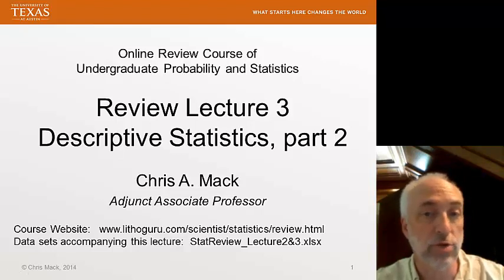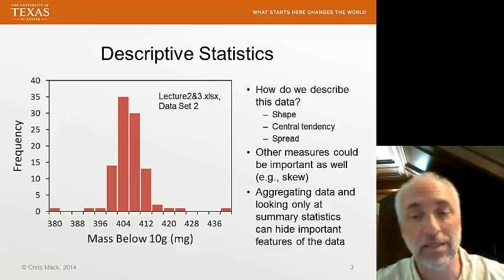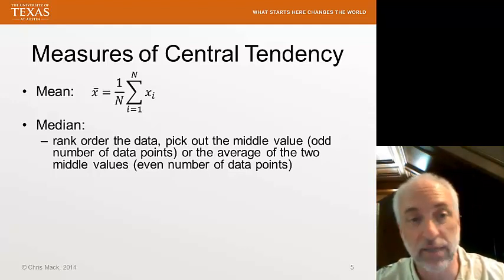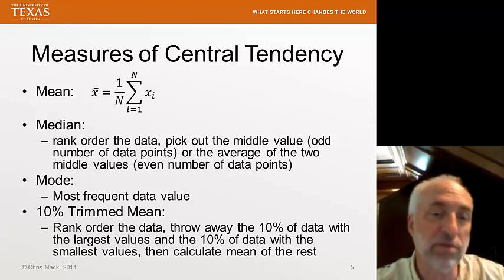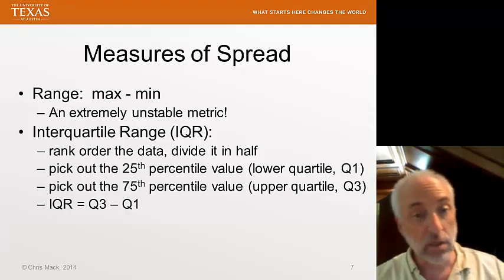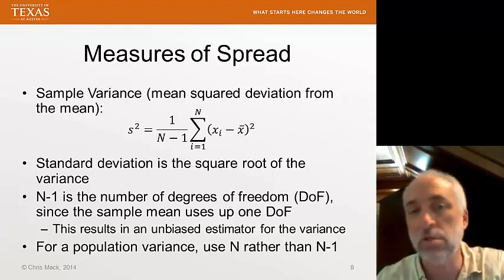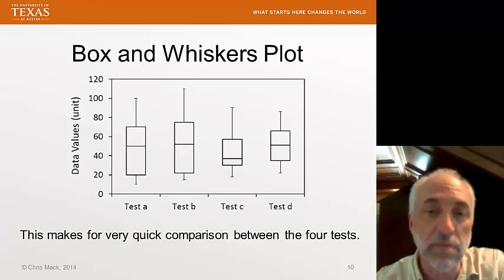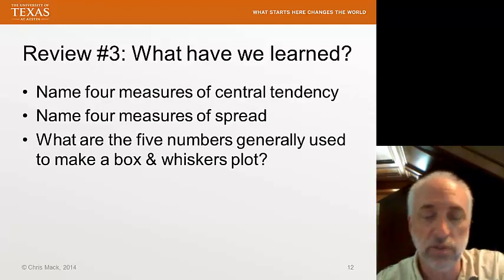StatReview Lecture03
Descriptive Statistics, part 2